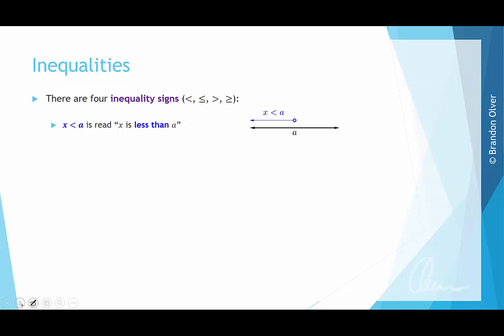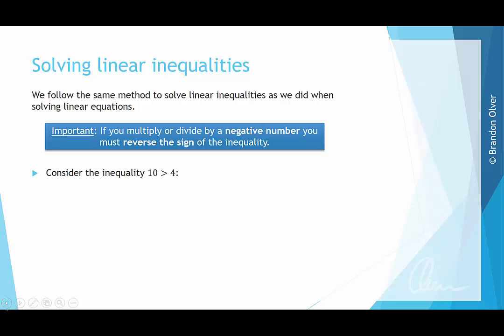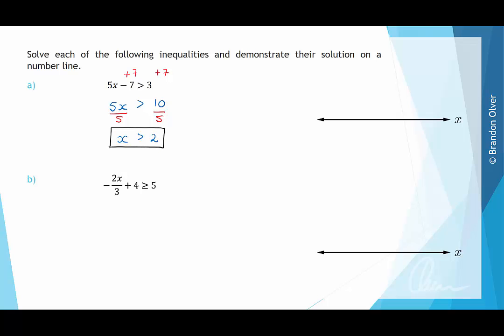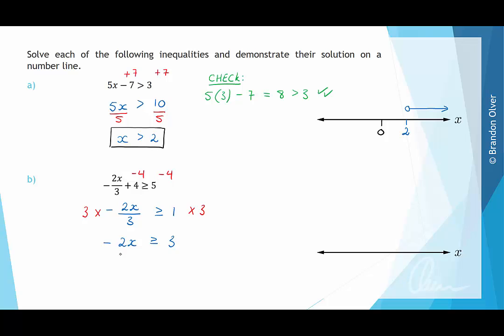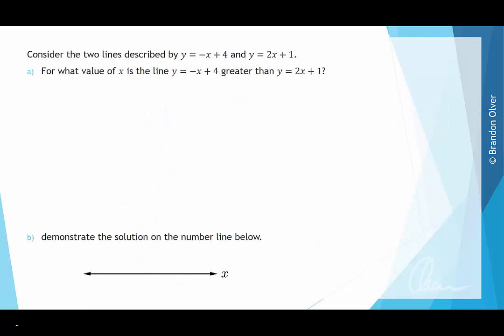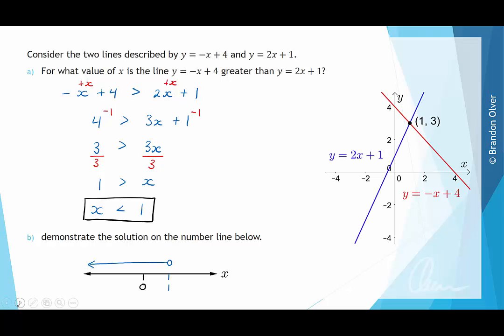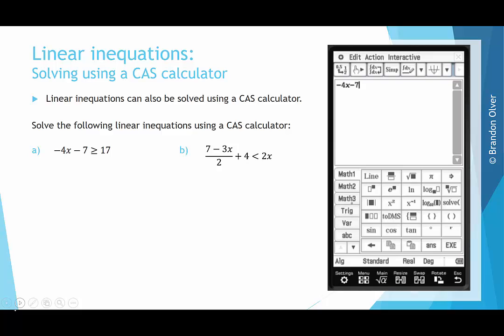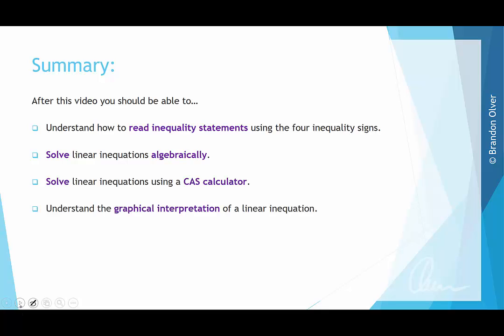[MM1-2] 2C - Linear inequations